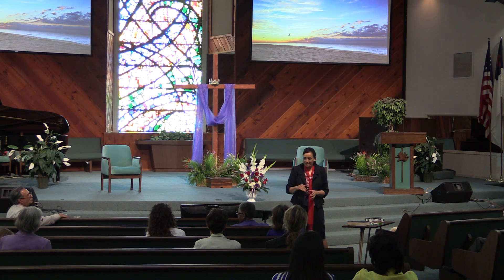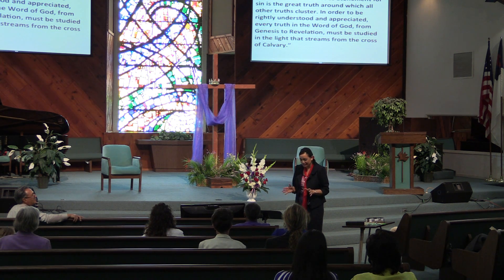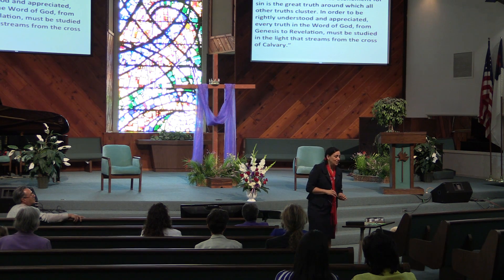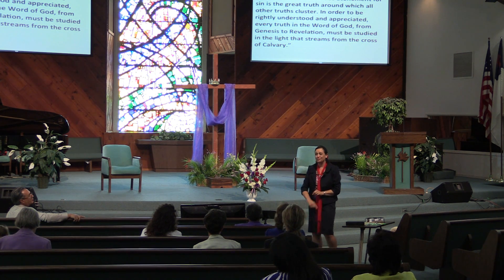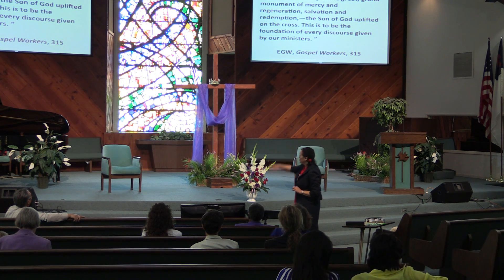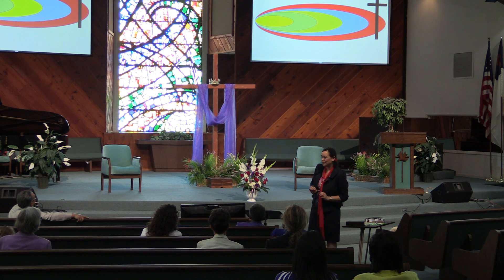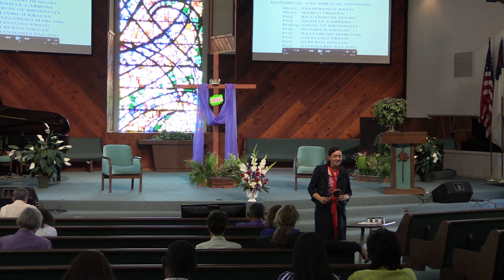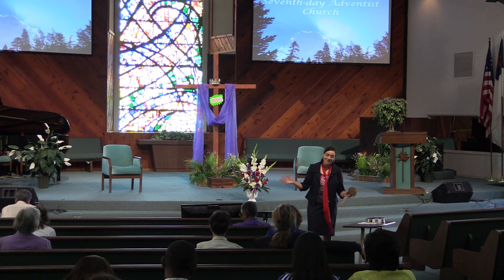Jesus Wins, part 3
"Jesus Wins, part 3" by Pastor Elisabeth Talbot at the Rolling Hills Seventh-day Adventist Church in Rolling Hills Estates, California